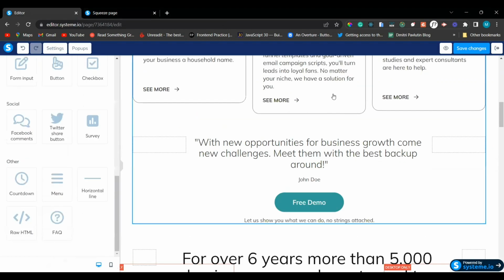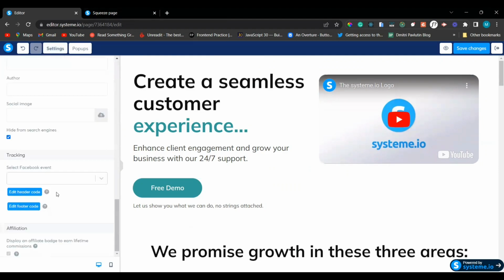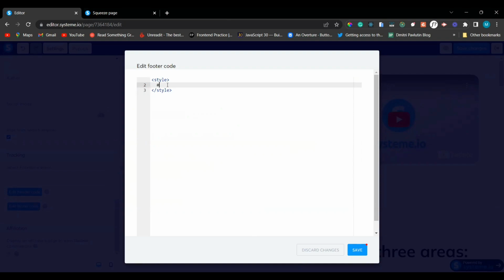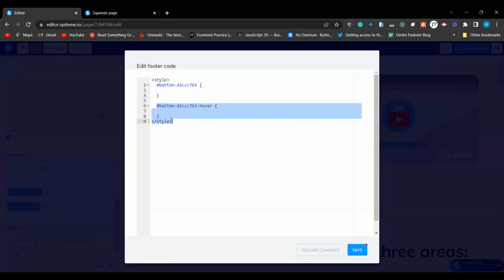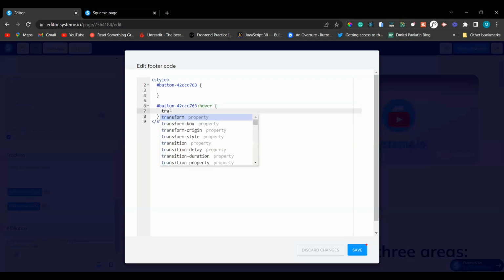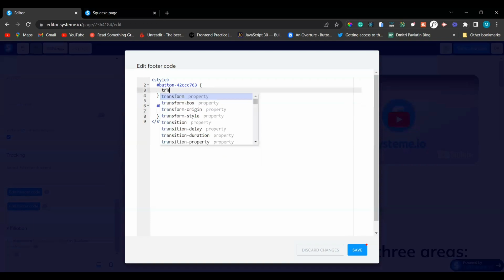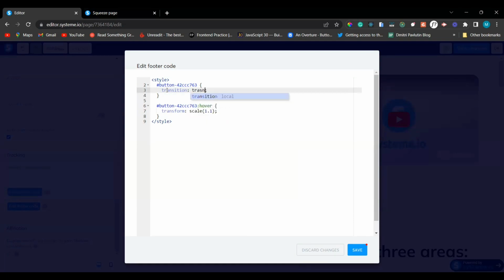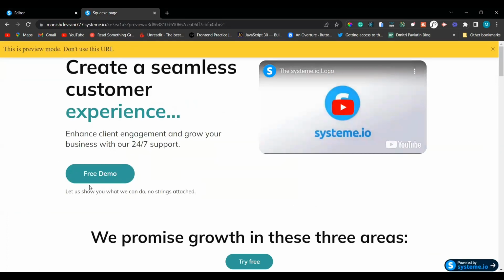How To Add Hover Effects to Buttons | Systeme.io | Sales Funnel